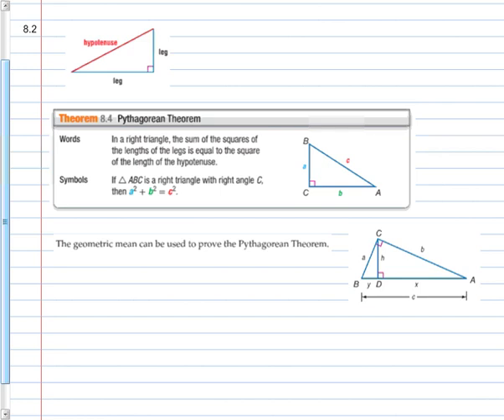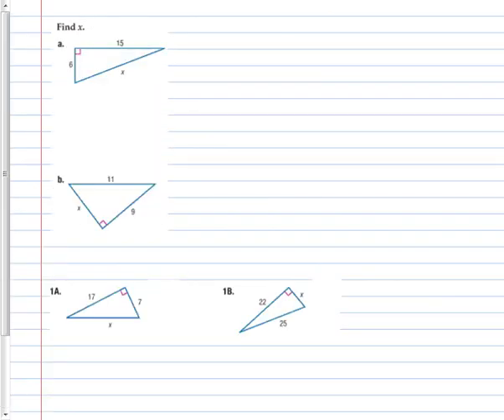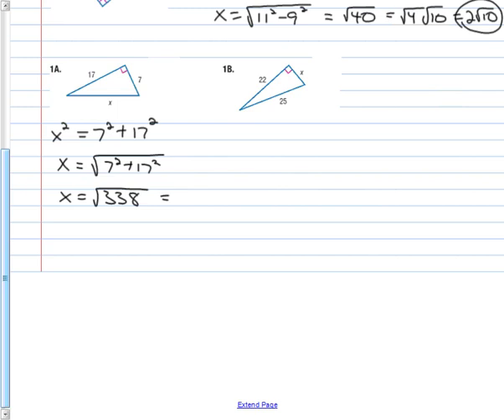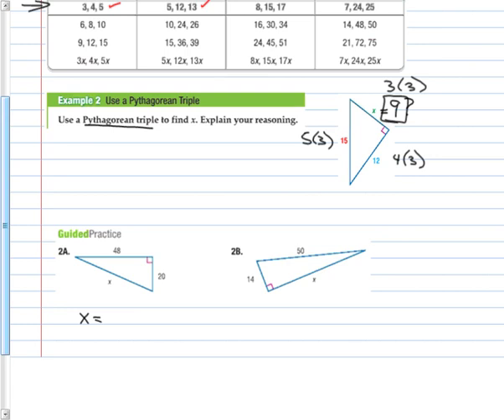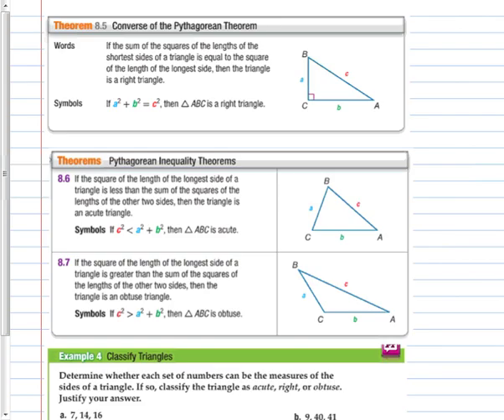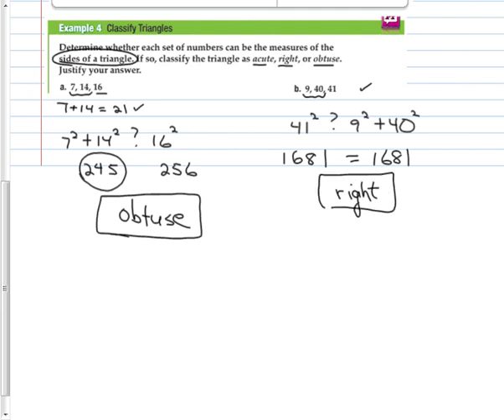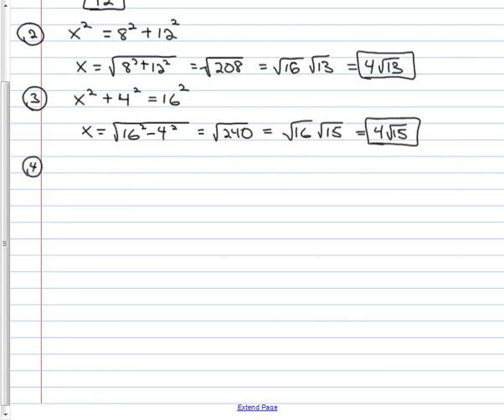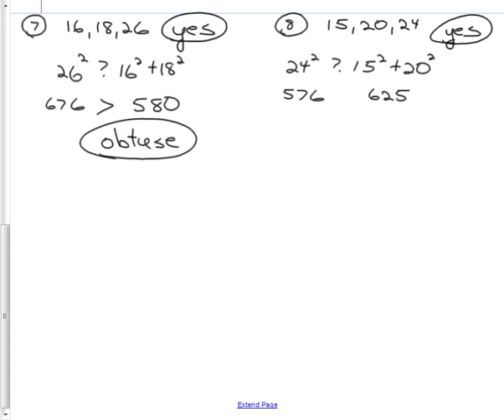Geometry 8.2 Pythagorean Theorem